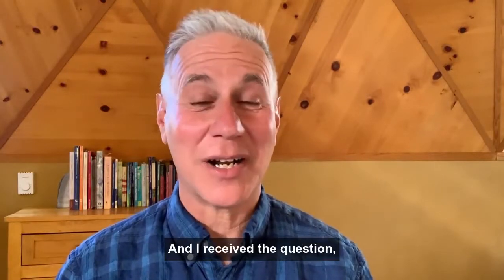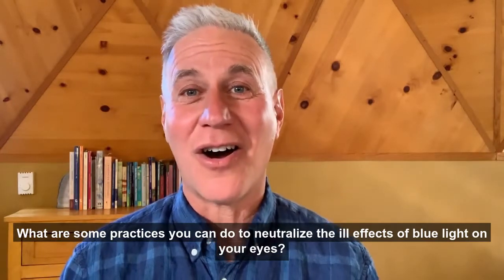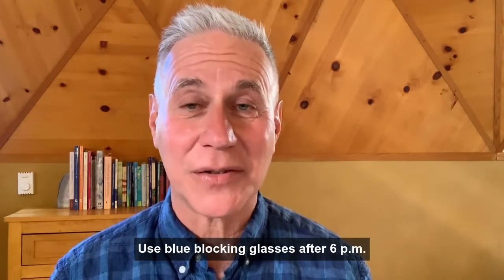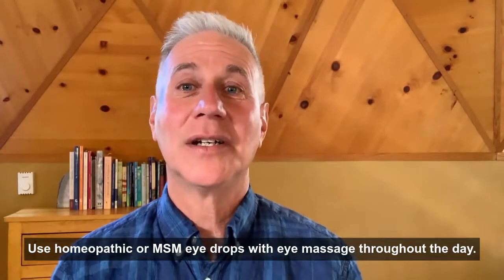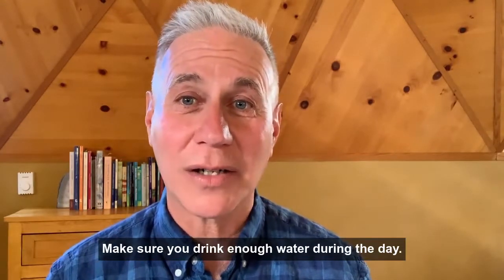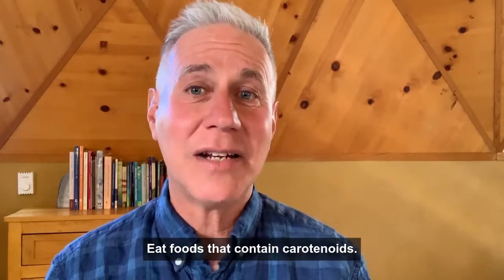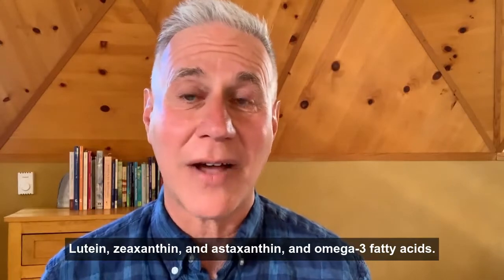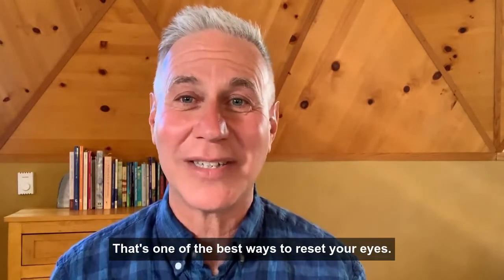Blue light protection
Here are practices to use to reduce the ill effects of blue light on your eyes.